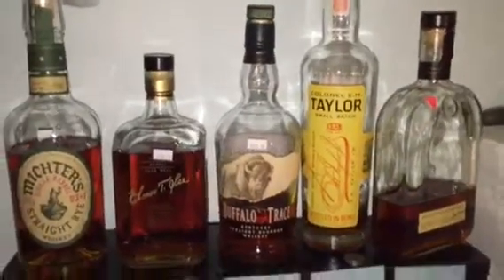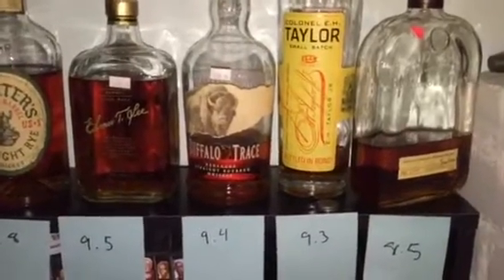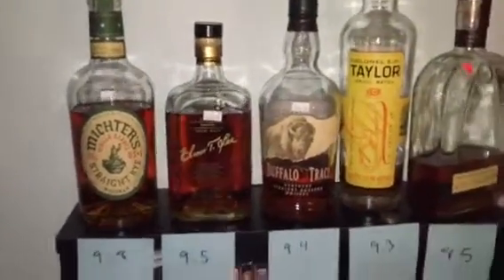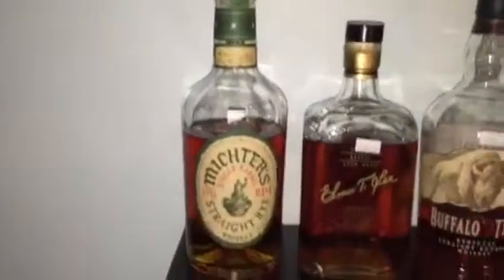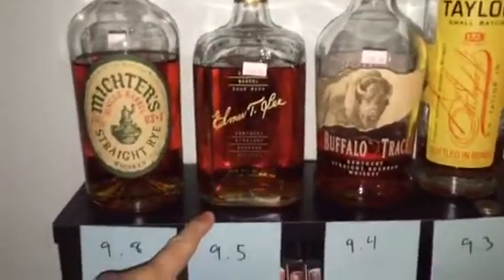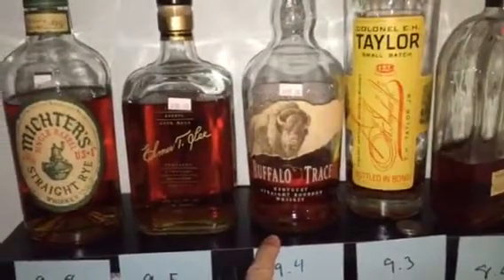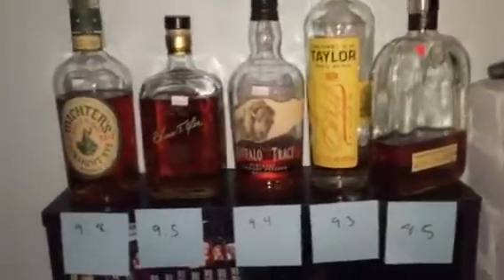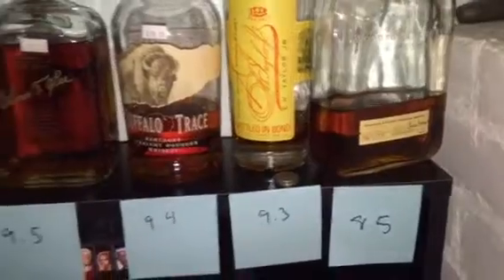And the best whiskey goes to . . . [ WHISKEY REVIEW #1 ]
Michters straight rye whiskey 9.8
Elmer t lee sour mash 9.5
Buffalo trace 9.4
Colonel e.h. Taylor 9.3
Woodford reserve 8.5

(Not seen in video)
Jameson 9.2
Old forester 7.1
Makers 46 - 8.3
Eagle rare 10 yr - 9.2
Four roses small batch 8.4